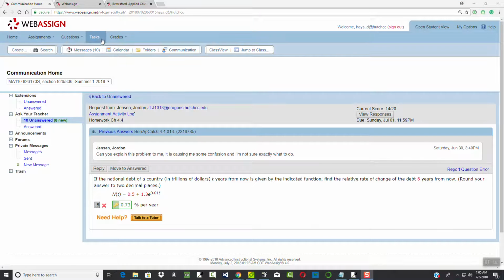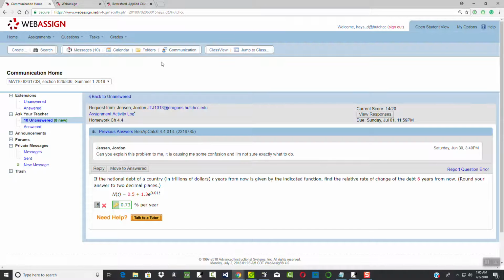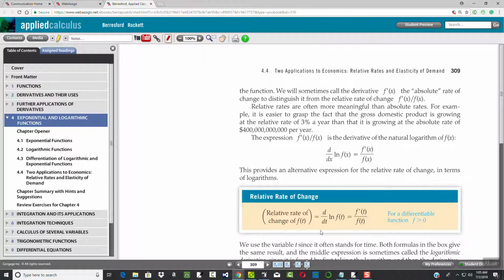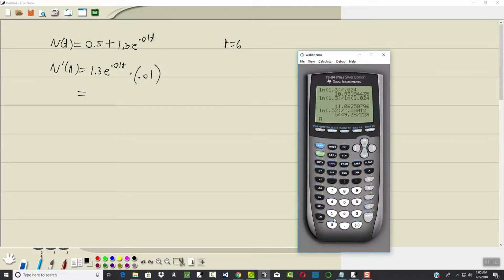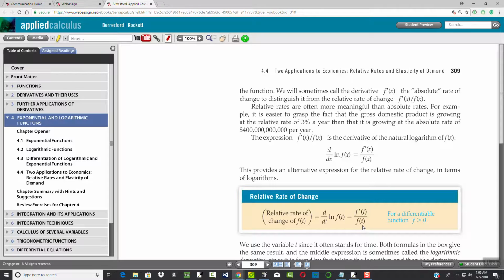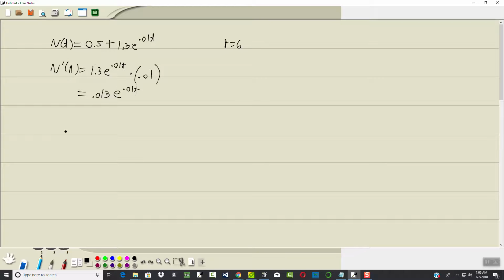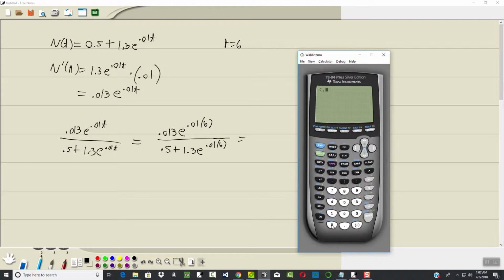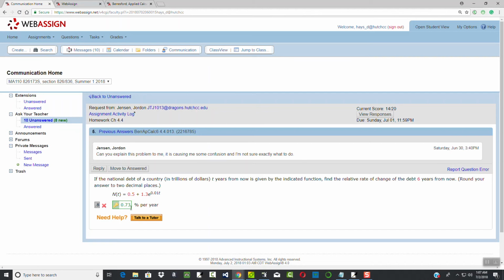Calc - Question - 7/2 - 108